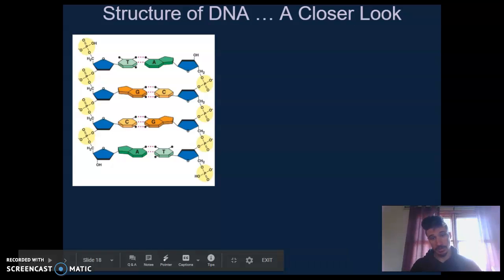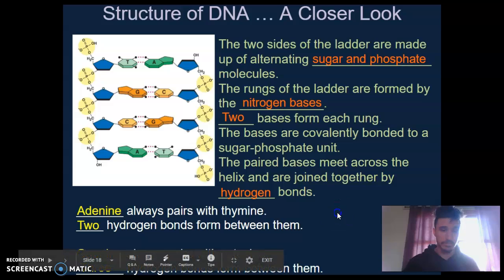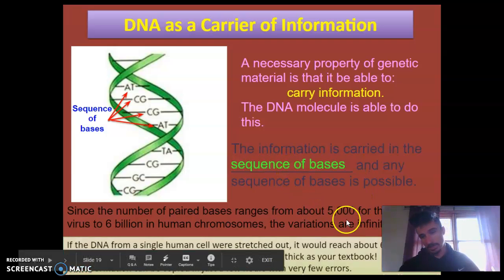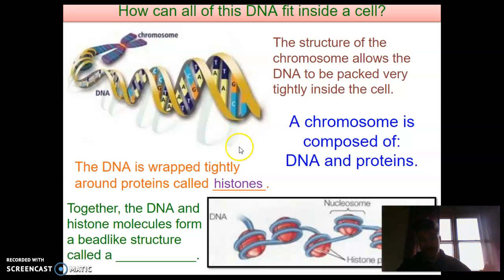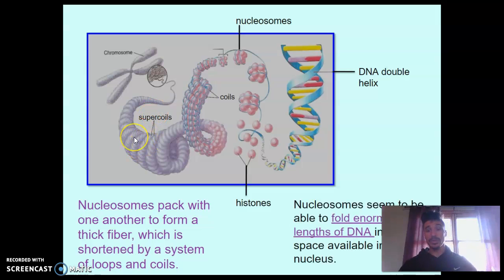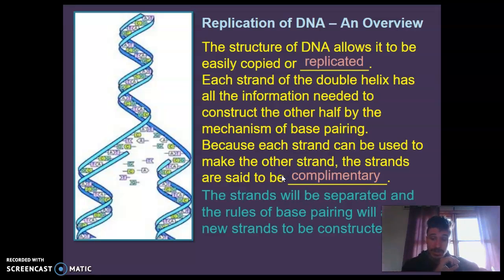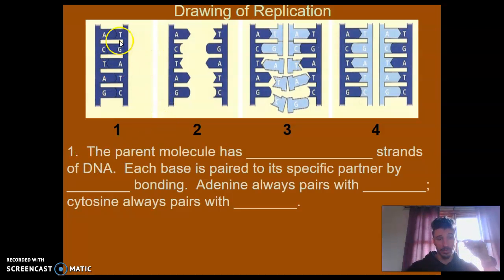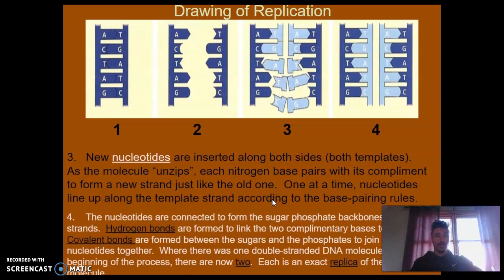Protein Synthesis 4